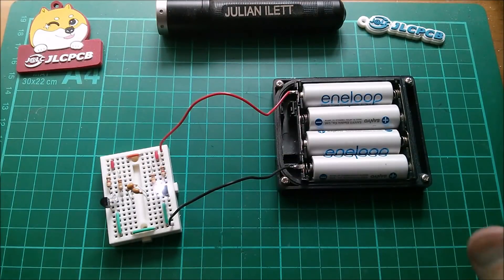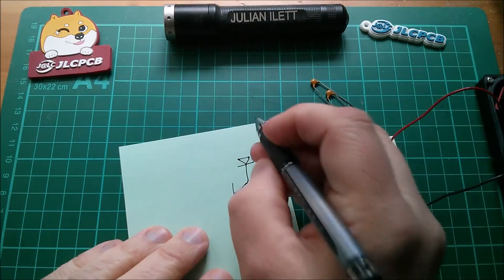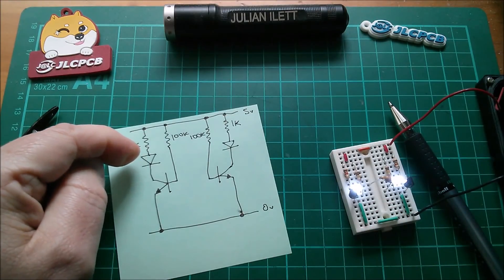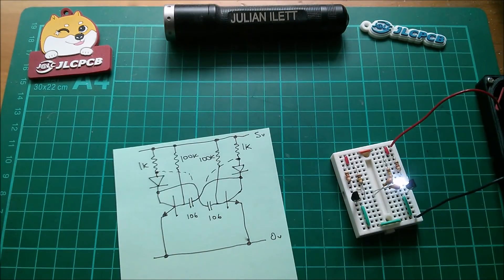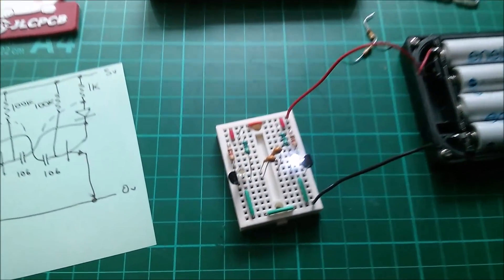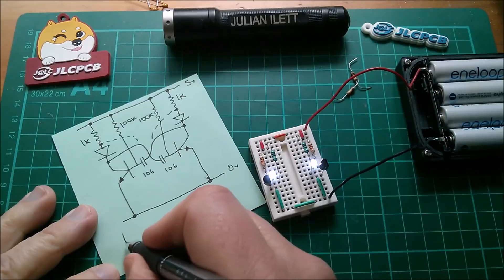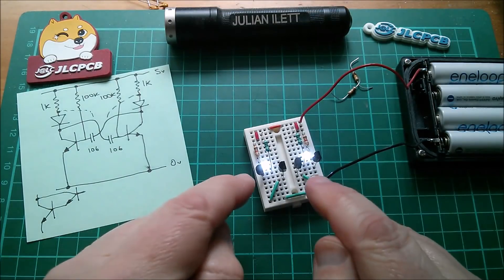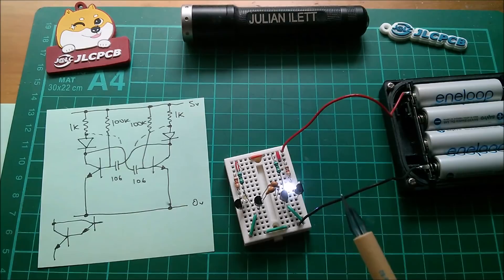Old School Flashing LEDs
Various configurations of the classic astable multivibrator LED flasher.